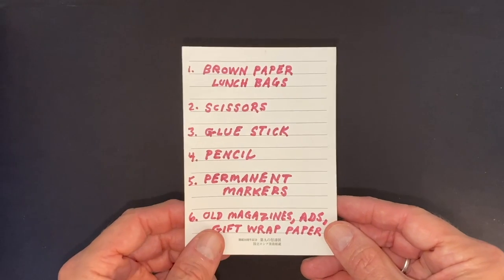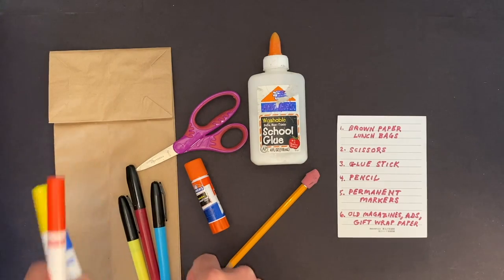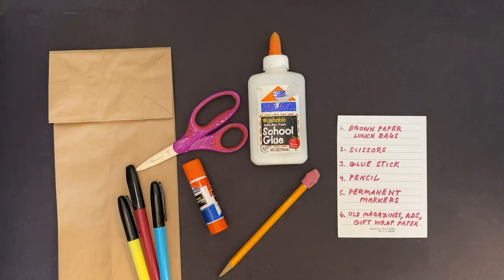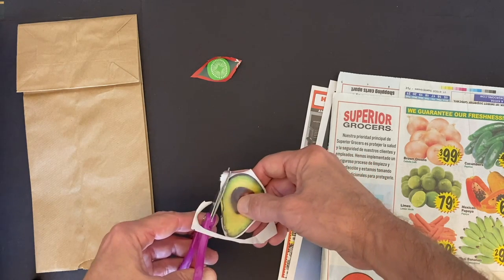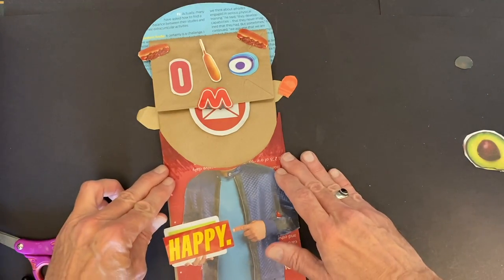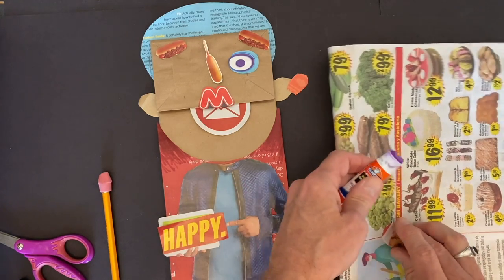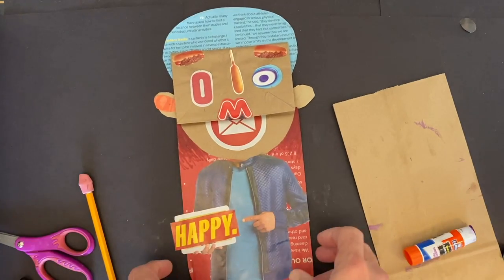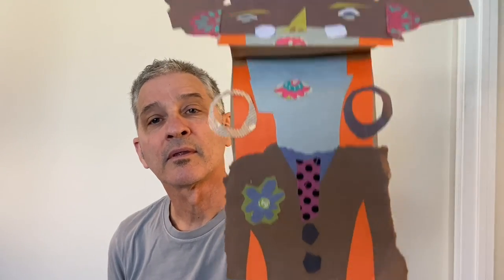Make Art @ Home | Make your own paper bag hand puppets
Let’s make our own unique hand puppets! Using brown paper lunch bags, we  will create hand puppets, using simple materials found in the home or more advanced art materials if available.

Materials: brown paper lunch bags, assorted printed papers from magazines, newspapers, junk mail, gift wrap, scissors, glue sticks, pencils, markers, crayons

Teaching Artist: Larry Ahston
About LACMA
Located on the Pacific Rim, LACMA is the largest art museum in the western United States, with a collection of nearly 140,000 objects that illuminate 6,000 years of artistic expression across the globe. Committed to showcasing a multitude of art histories, LACMA exhibits and interprets works of art from new and unexpected points of view that are informed by the region’s rich cultural heritage and diverse population. LACMA’s spirit of experimentation is reflected in its work with artists, technologists, and thought leaders as well as in its regional, national, and global partnerships to share collections and programs, create pioneering initiatives, and engage new audiences.